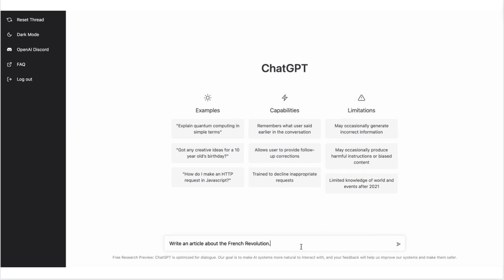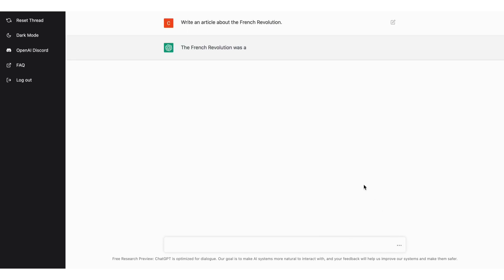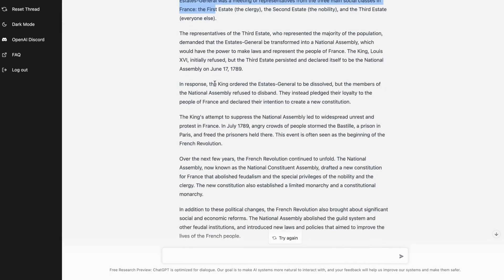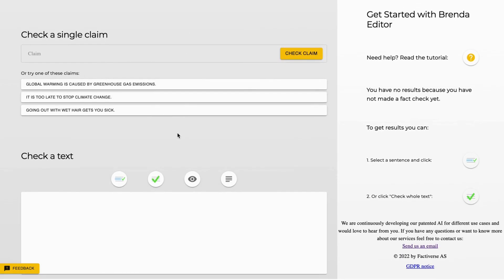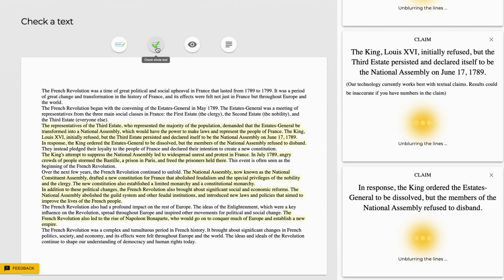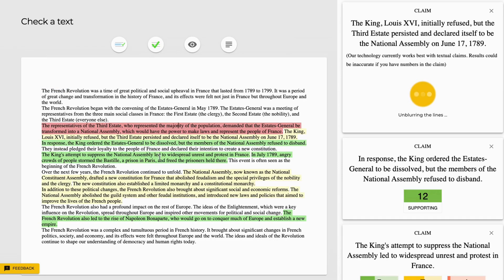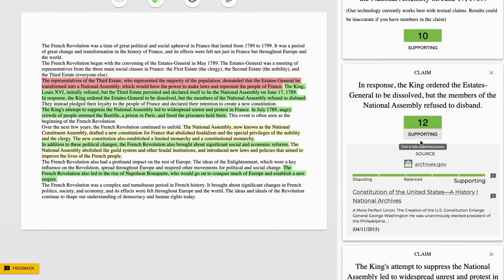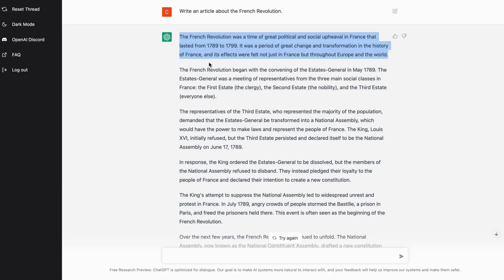Fact check the ChatGPT article with Factiverse!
The amount of disinformation is increasing each day. At Factiverse, we aim to become a leading provider of APIs for fact-checking. Test our prototype and factiverse ChatGPT-generated articles to detect controversial information, get an overview and make smarter decisions faster than ever.

How does it work? We trained our machine learning model on thousands of articles by credible sources certified by the International Fact-checking Network and Poynter Institute.